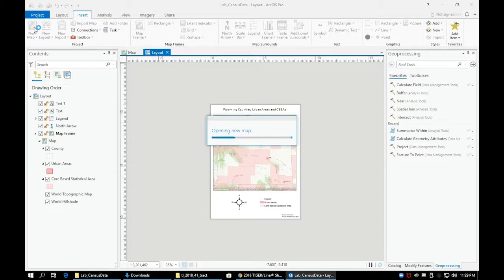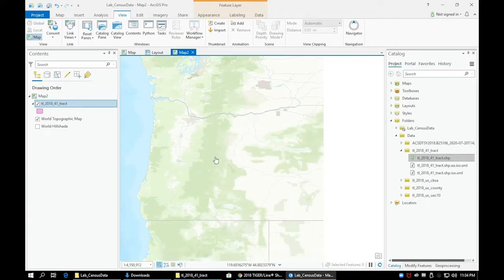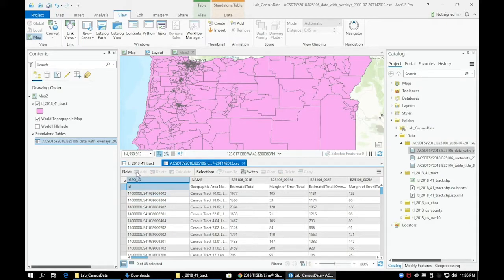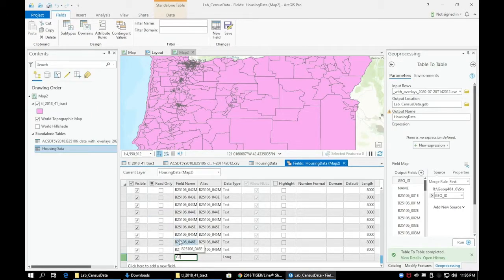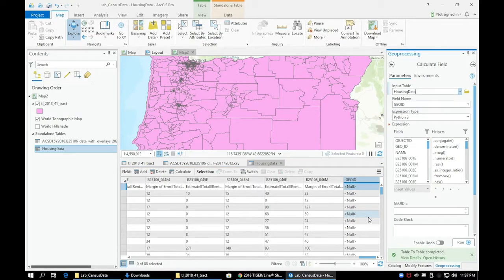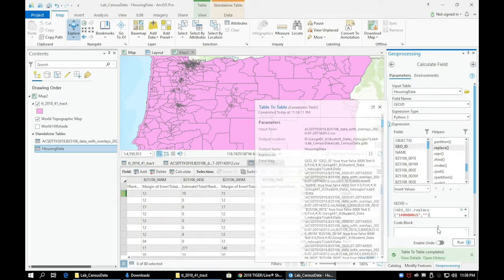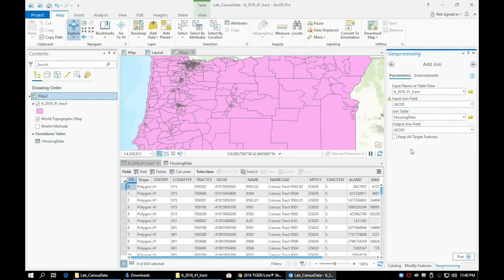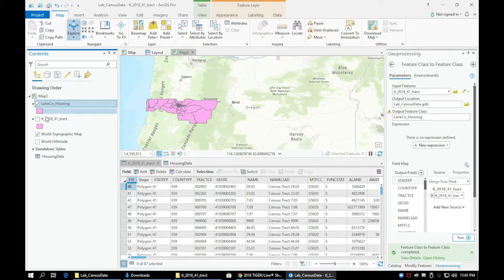Part 3B: Joining Demographic Data to Census Tracts